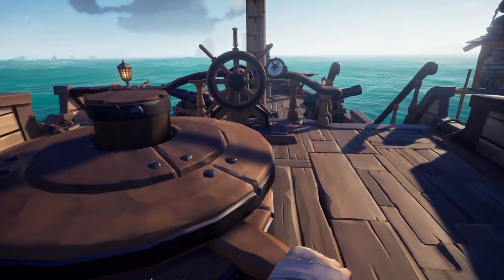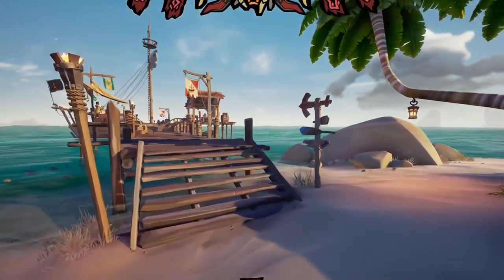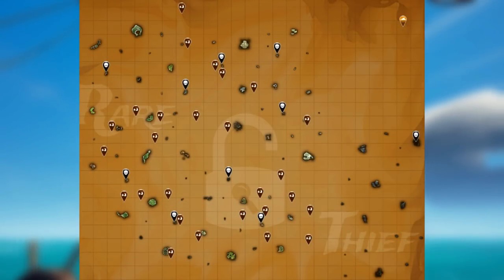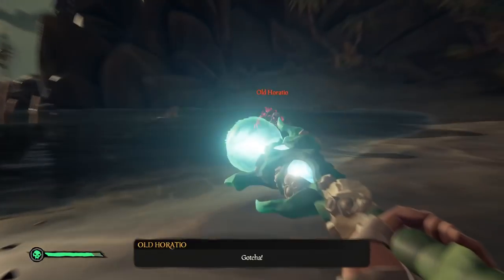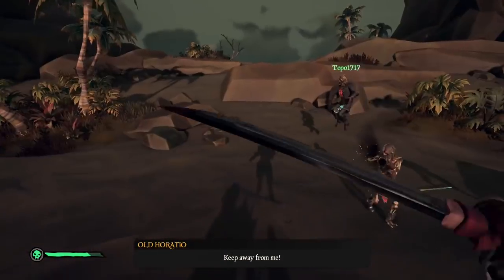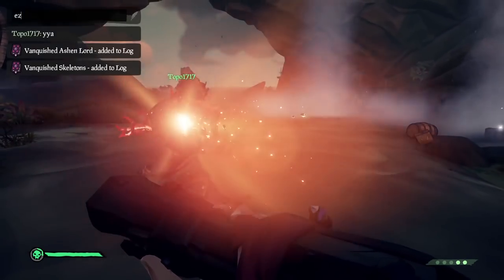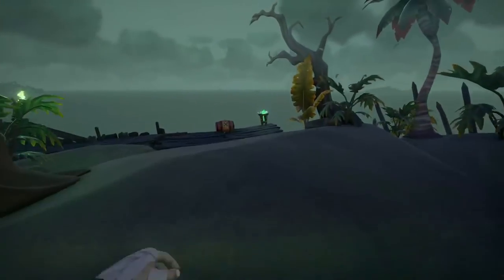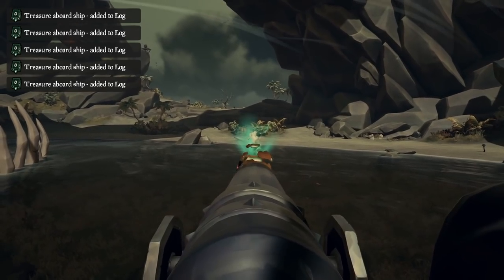Sea of Thieves How to Get Gold FAST | Sea of Thieves Tips and Tricks